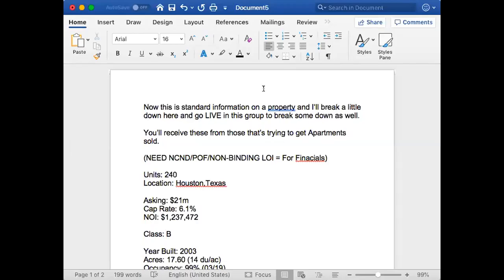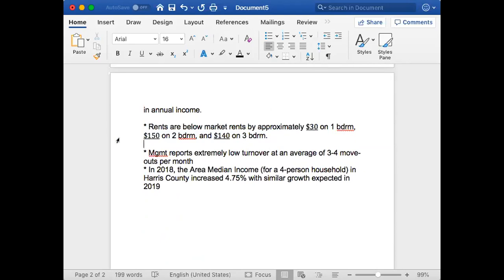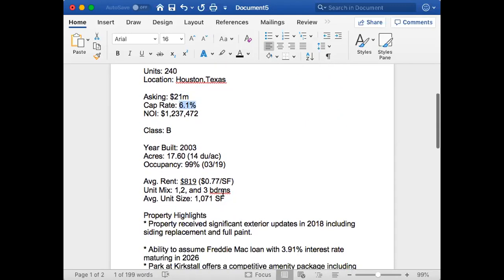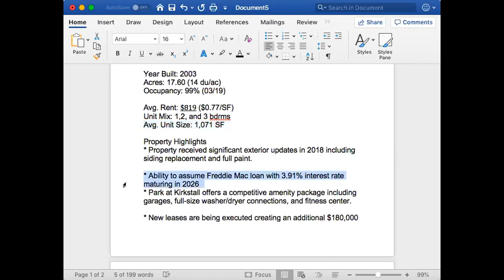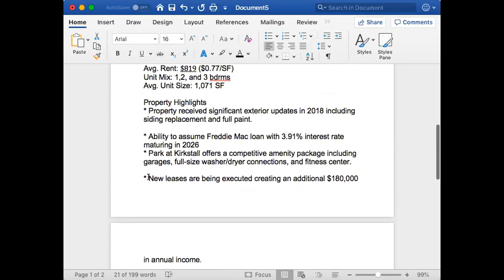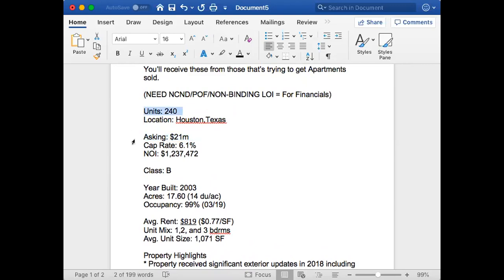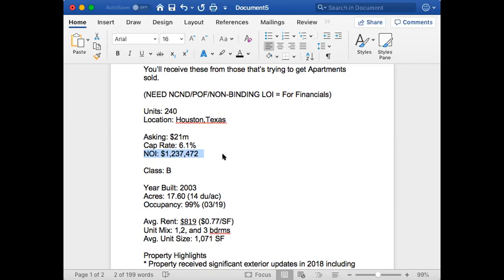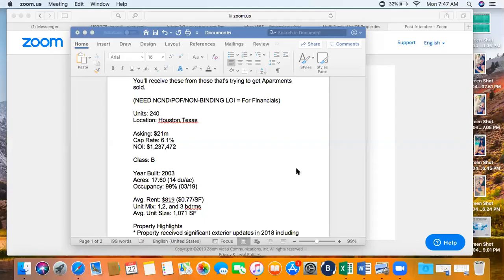How To Work A Commercial Property Deal You've Received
Most people get deals and don't have a clue of what to do with them.  I'm not going to sit here and say that this is easy.  It takes work and understanding.  Real estate is the GREAT equalizer. I keep seeing people worry about the money. It's out there. I see people how have 800 credit scores and they won't go get the funding that's out there at ZERO% interest.